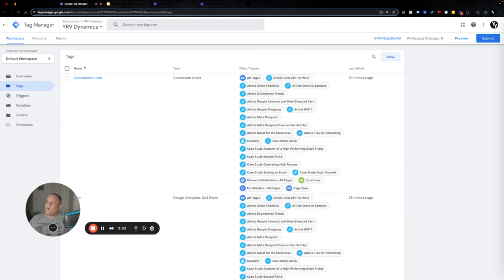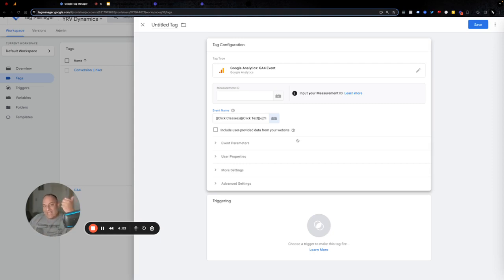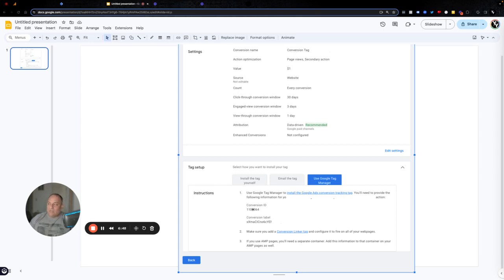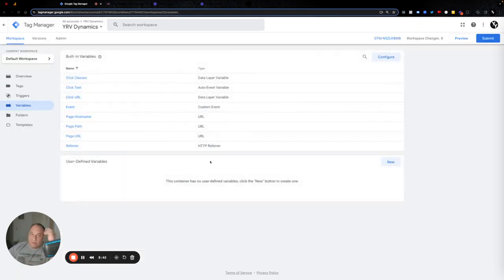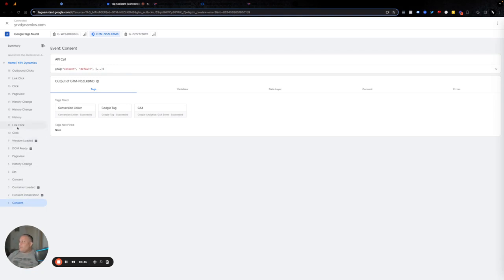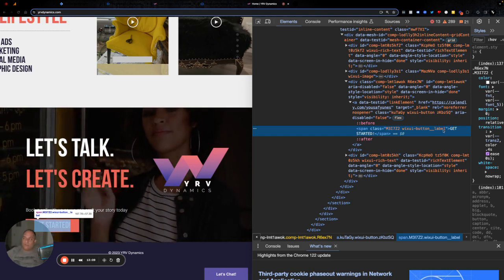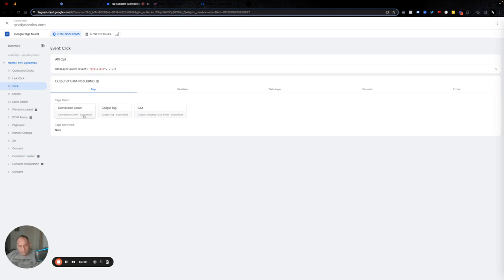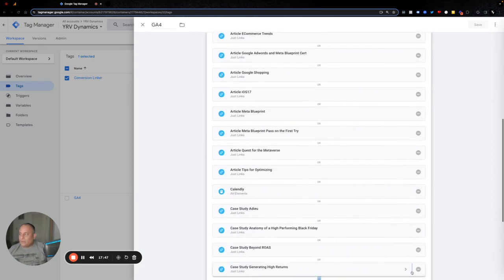Mastering the Fundamentals of Conversion Tracking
Explaining the fundamentals of conversion tracking and why it is crucial for analyzing the path to conversion. I discuss the importance of setting up the code correctly and walk through the process of linking Google Analytics, Google Tag Manager, and Google Ads. I also demonstrate how to set up triggers and variables for testing purposes. No action is requested from viewers, but this video provides valuable information for anyone interested in optimizing their conversion tracking strategy.
00:00 Introduction
02:20 Google Ads Tag
08:40 Reviewing Triggers
11:01 Demonstration of Conversion Tracking